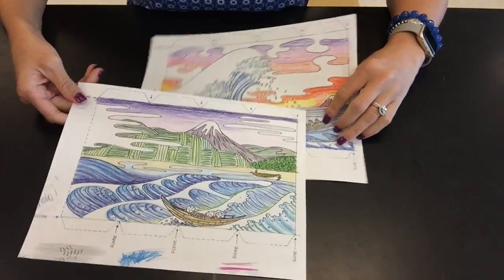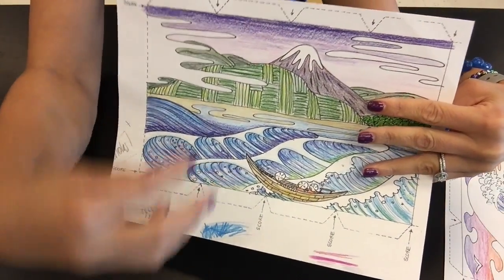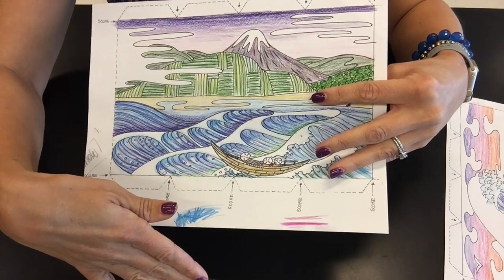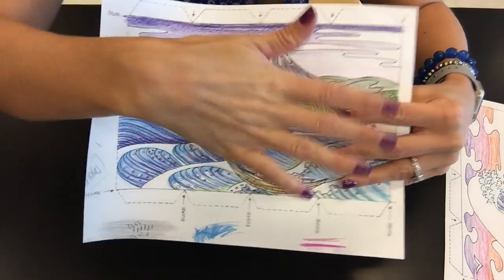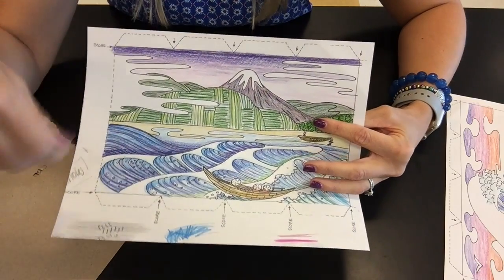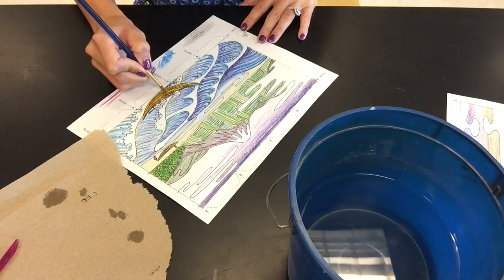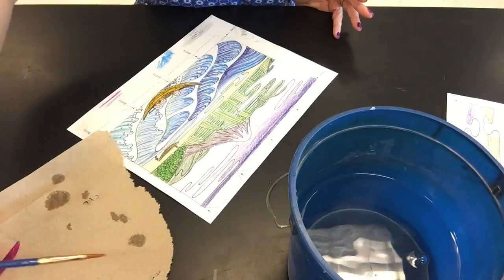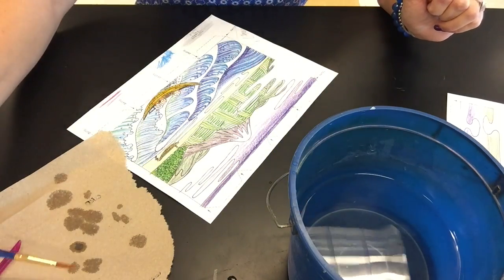Hokusai-Painting with Water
This video is about Hokusai-Painting with Water